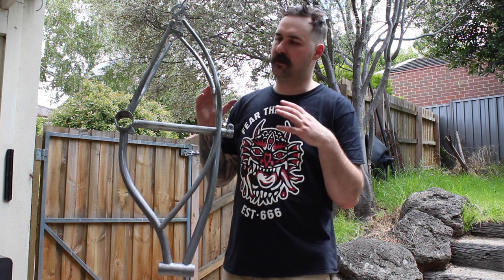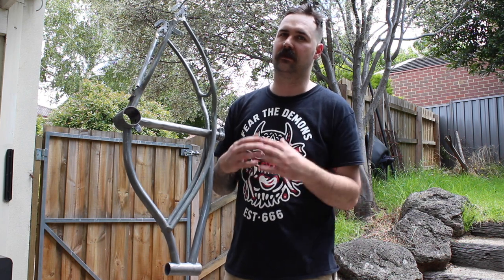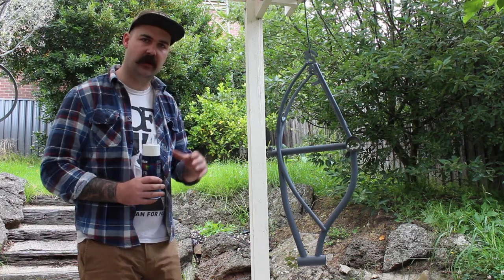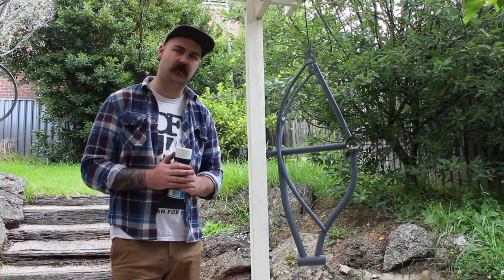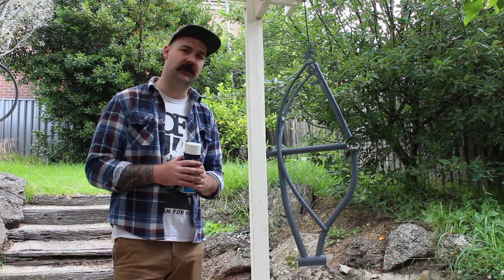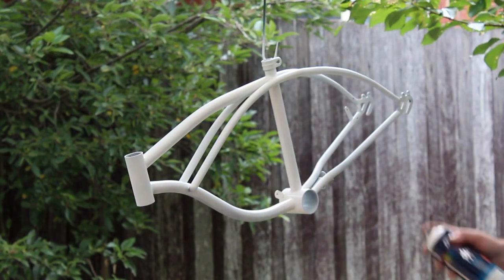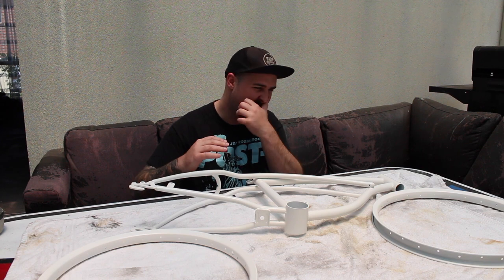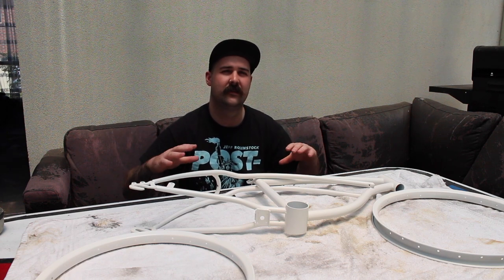Lowrider Bicycle - Painting (Undercoat and White)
In this video I continue on a 20 inch lowrider project and work through painting the frame.

This project I am working with Tiny from Braindead Brothers, a small clothing brand in Melbourne, to create a one of a kind design on this frame.

More videos of this project to come.

Check out Tiny's art on Instagram: @tinyartcollection
Check us out on Instagram: @jdkmediaaus